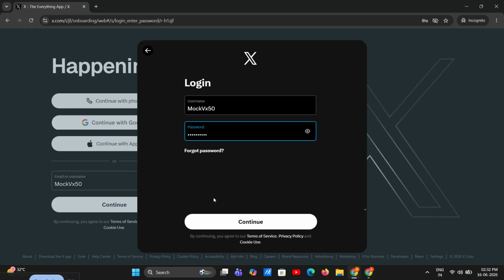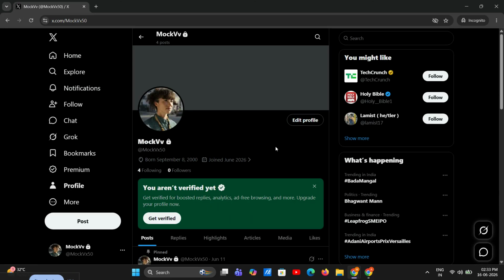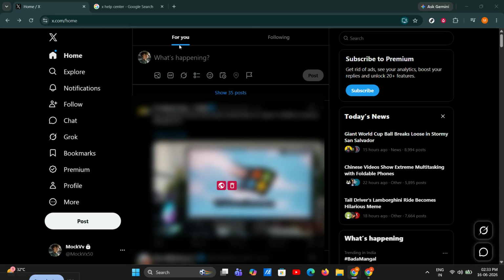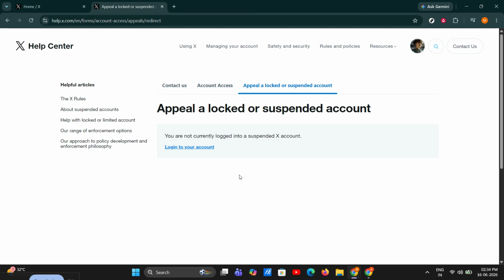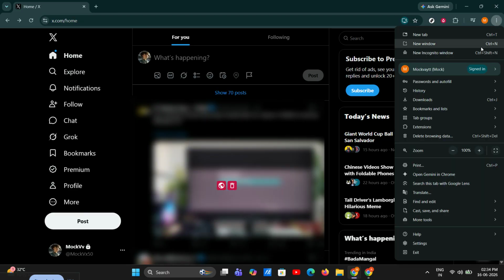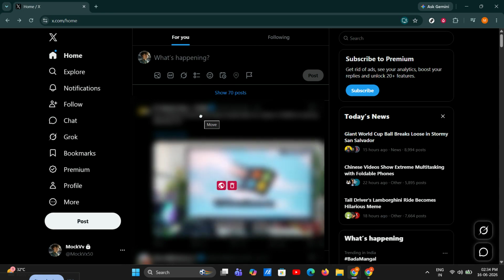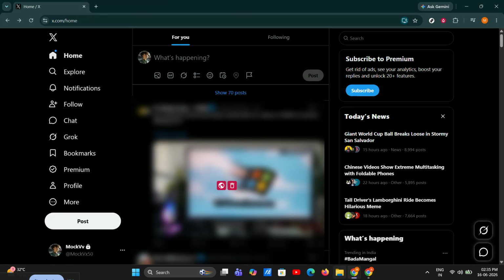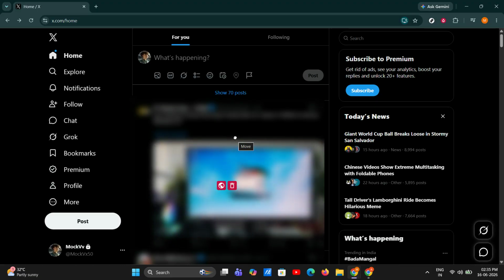How To Fix X Com Twitter Error 64 (Easy Guide)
Learn how to fix X com or Twitter Error 64 step by step, including desktop login checks, suspension appeal steps, and clearing browser cache and cookies.

🕚Timestamps:
00:00 Intro
00:22 Log In On Desktop
00:46 Check For The Suspension Prompt
01:14 Submit An Appeal Through X Help Center
01:54 Clear Browser Cache And Cookies
02:35 Try Another Browser Or Device

✍️What You'll Learn In This Video:
• How To Fix X Com Twitter Error 64
• How To Check For A Suspension Prompt On X
• How To Submit An X Appeal Form
• How To Clear Browser Cache And Cookies For X
• How To Troubleshoot X Login Session Errors
• How To Tell If The Issue Is Account Related Or Browser Related

💡Pro Tips:
• Use a desktop browser instead of third party apps when troubleshooting X login issues.
• Keep your appeal message short, clear, and polite for the best chance of a response.
• Clear cookies and cached files after a failed login to remove corrupted sessions.
• Try a different browser or device to confirm whether the issue is local or account based.
• Disable extensions temporarily if X still won’t load correctly.